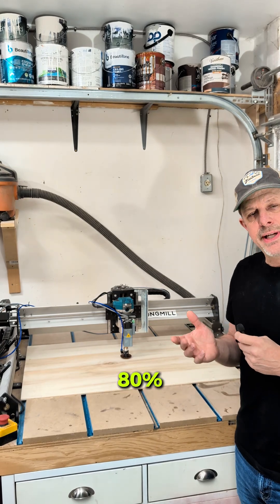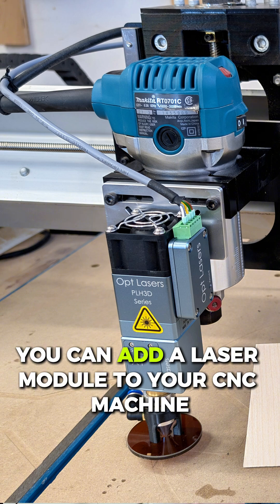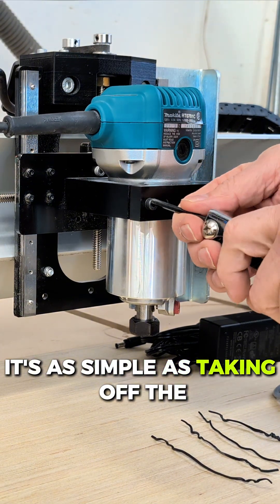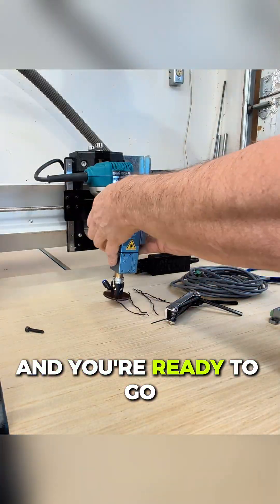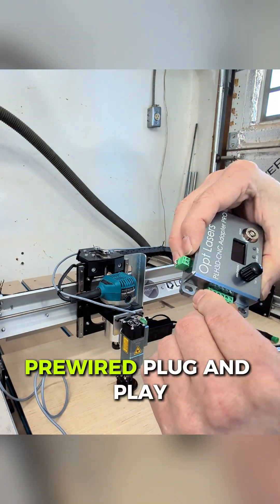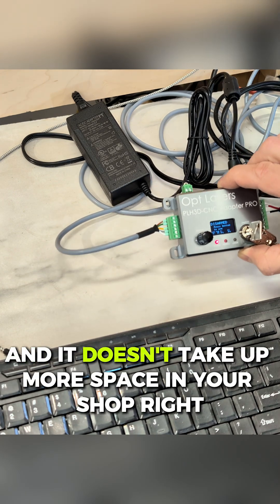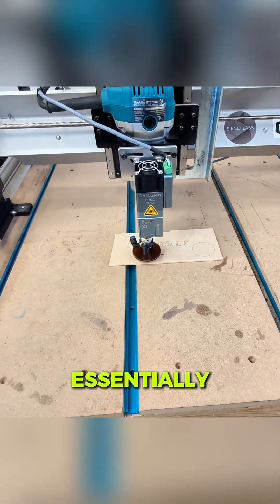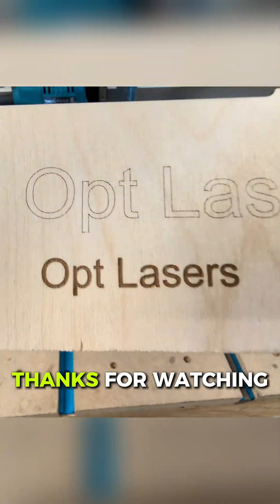Opt Lasers XT-50 on a LongMill: Finally a Real CNC/Laser Combo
I added the Opt Lasers XT-50 to my LongMill to see if it can become a true hybrid CNC and laser machine. In this video, I quickly walk through the mounting process and what you can realistically expect to see when combining a powerful tabletop CNC with a high-quality laser module.

For makers who have been looking for a reliable way to add laser capability back to the LongMill, this setup might be exactly what you’ve been waiting for.

If you’re considering turning your CNC into a hybrid system, or just want to see how the XT-50 performs on the LongMill, this breakdown will give you a quick look at the process and potential.

Let me know if you have any questions — they help me plan out future videos!